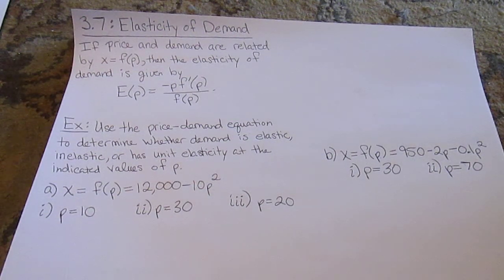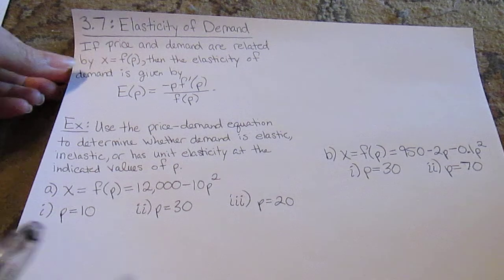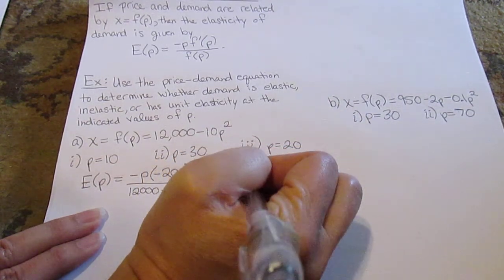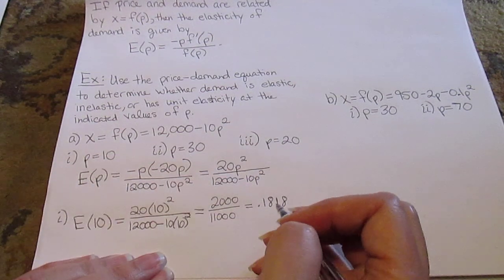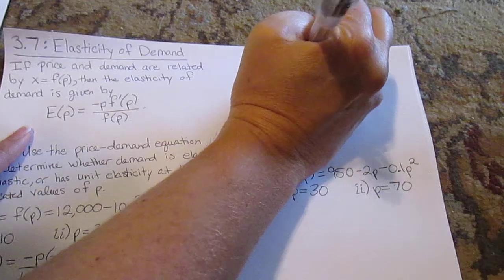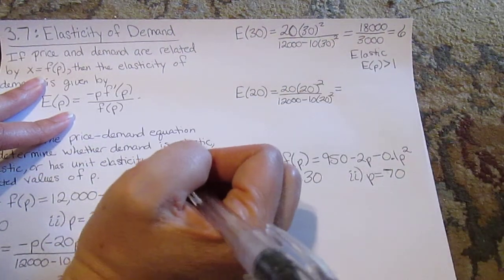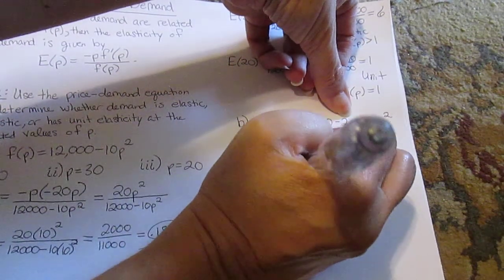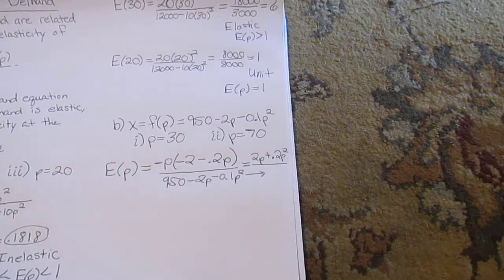3.7: Elasticity of Demand